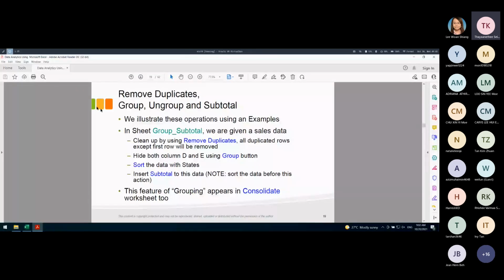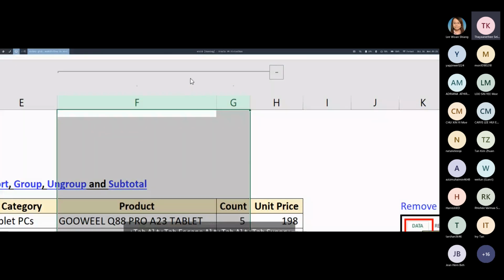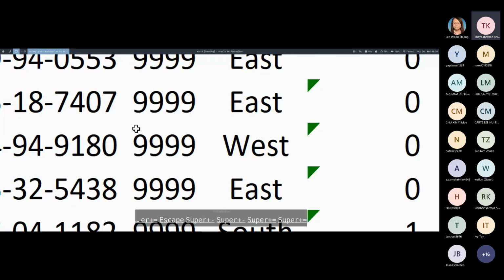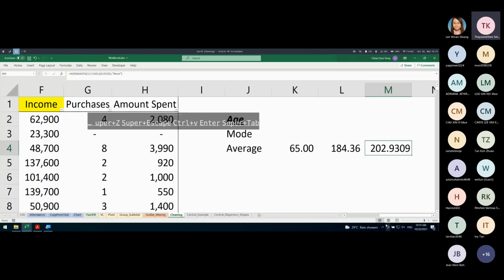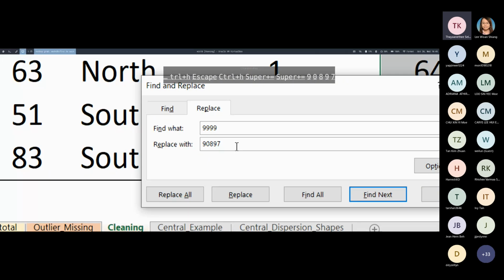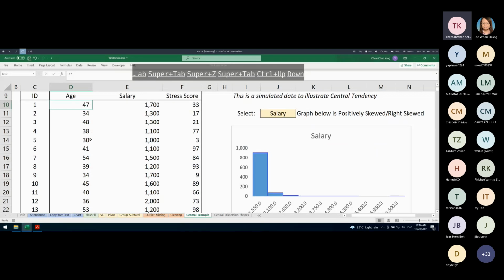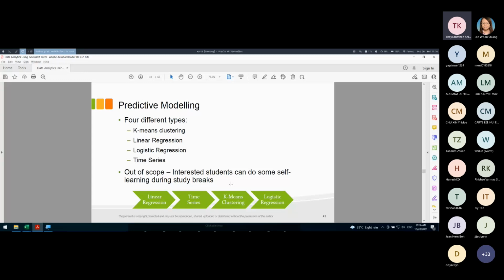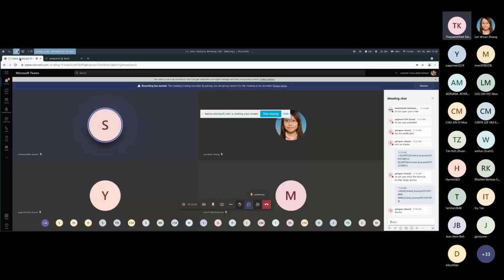Data Analysis Workshop 2021 [Part 3]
The data analysis workshop provided a platform for all secondary school students to explore the process of data analysis and getting familiar with data science.